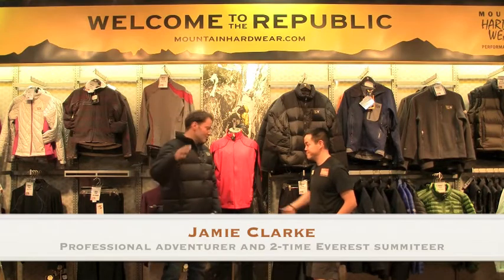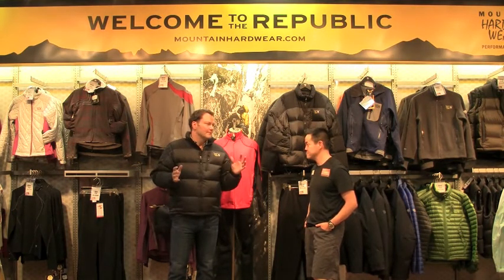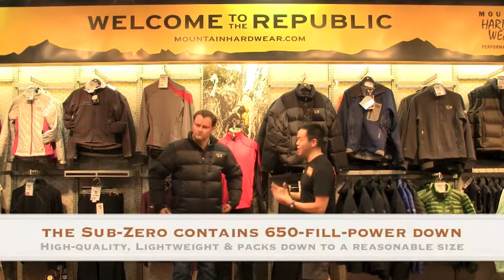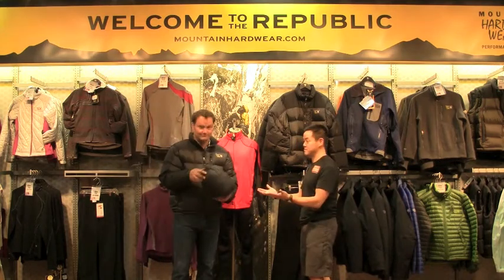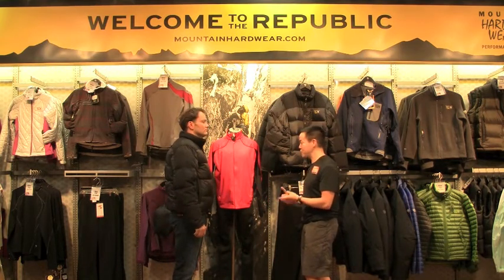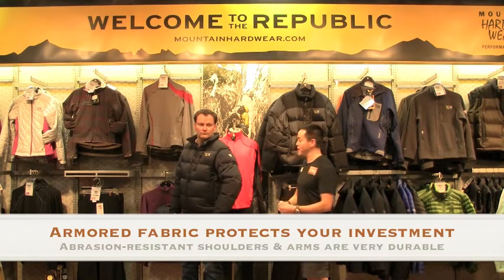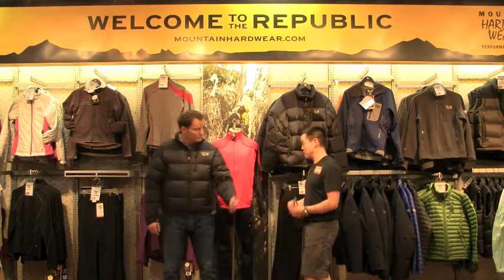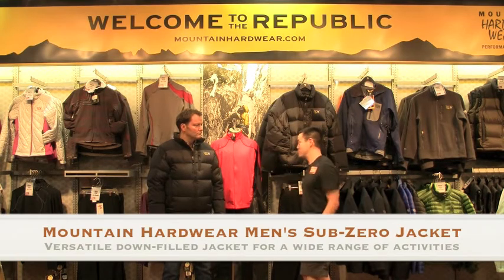Sub-Zero Jacket from Mountain Hardwear: LiveOutThere.com Tech Talk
Jamie Clarke, professional adventurer and 2-time Everest summiteer, talks with Tyler from the LiveOutThere.com tech shop about the Sub-Zero jacket, a versatile 650-fill down jacket.